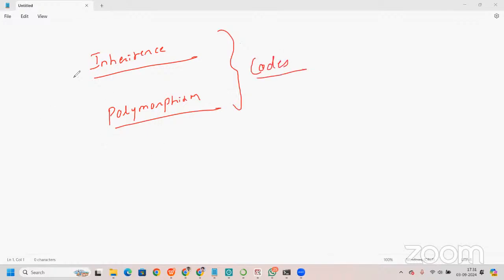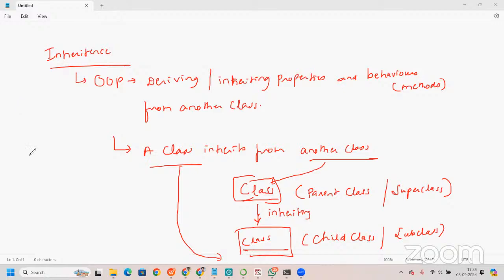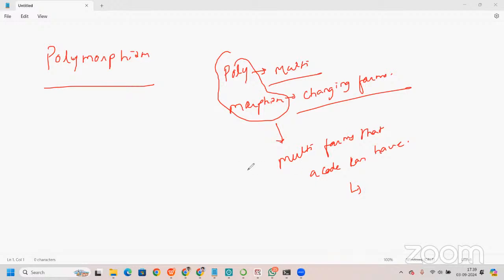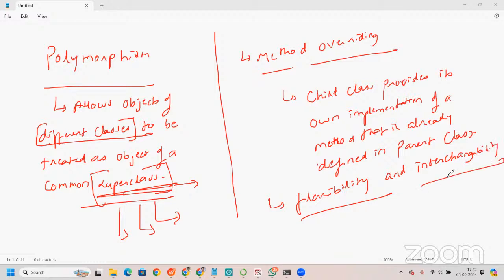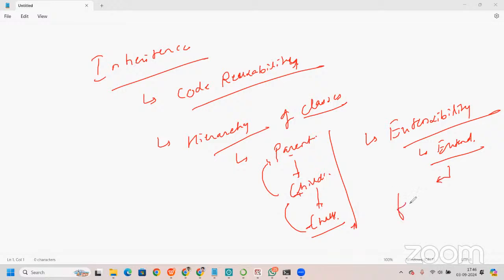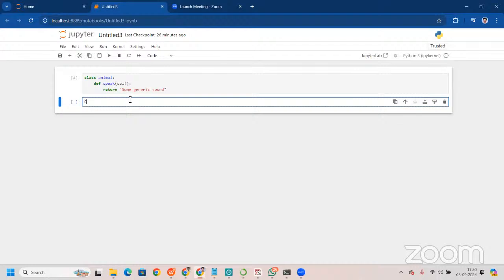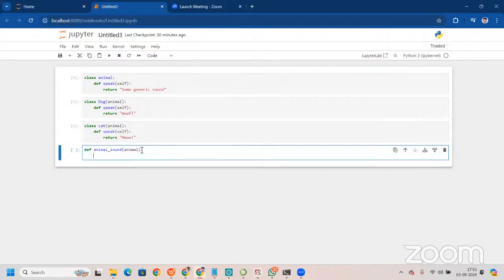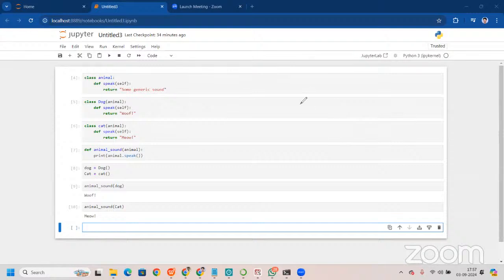Unlocking Data Insights | Inheritance and Polymorphism: Building Reusable and Extensible Code